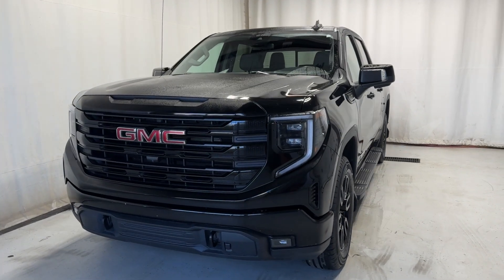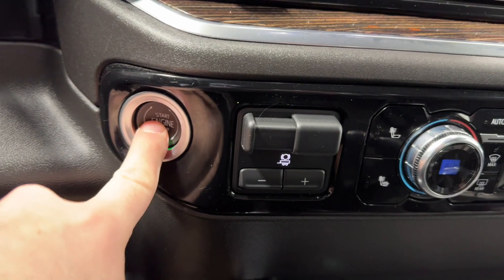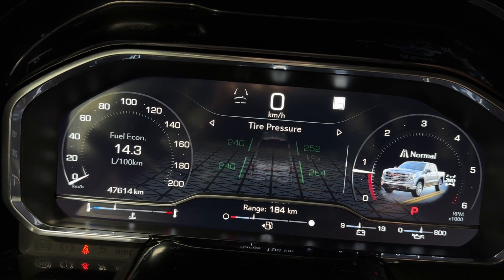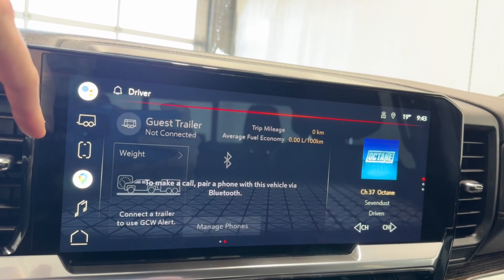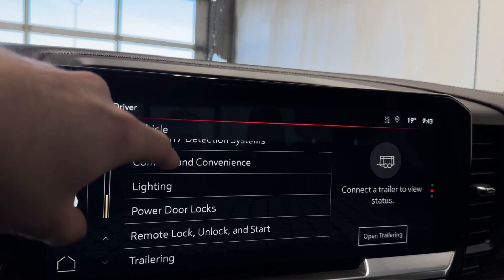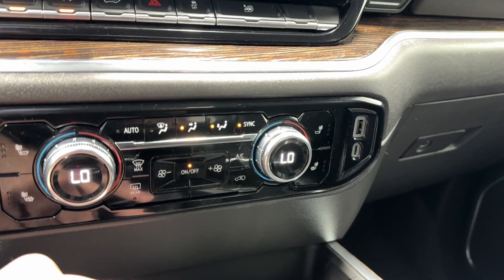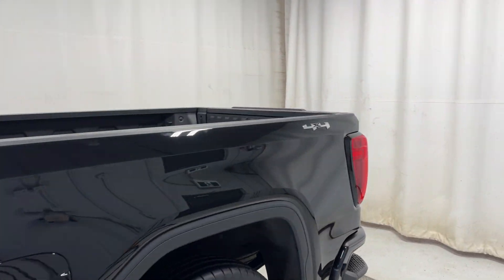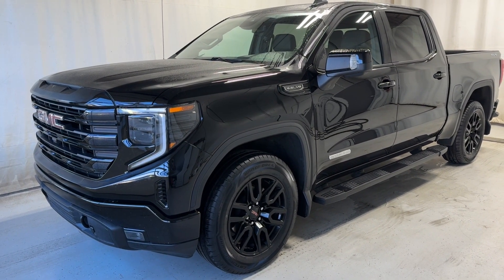2022 GMC Sierra 1500 Elevation 4X4 Review - Park Mazda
Stock #229764

The 2022 GMC Sierra 1500 Elevation 4X4 with a 5.3L V8 engine is a true workhorse with a stylish twist. This truck is where rugged capability meets sleek design, making it perfect for tackling tough jobs or cruising through town with confidence. Under the hood, the 5.3L V8 delivers a hearty 355 horsepower, so you've got all the muscle you need for towing, hauling, or just showing off a little at the stoplight.